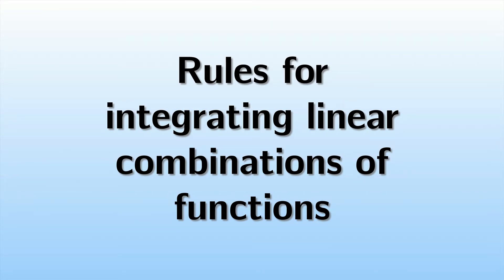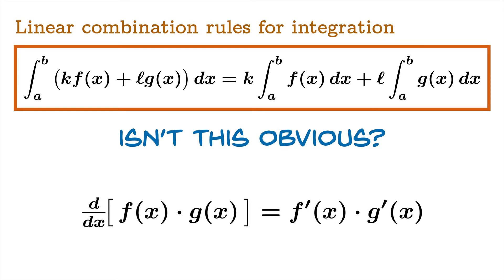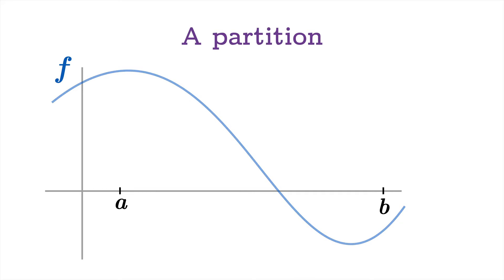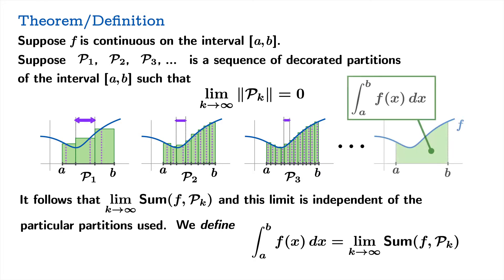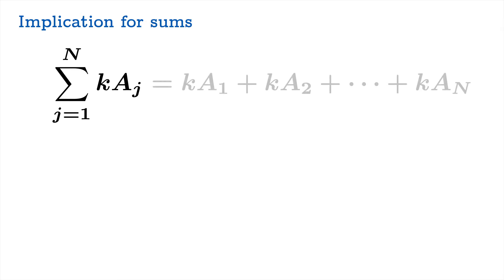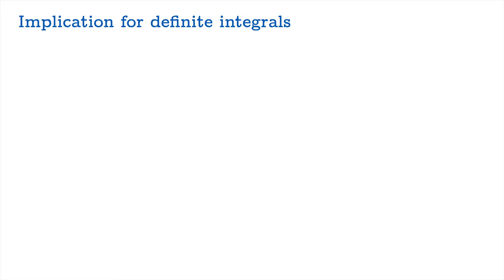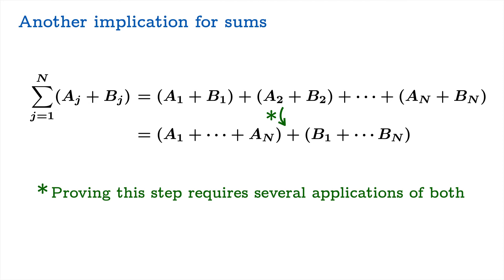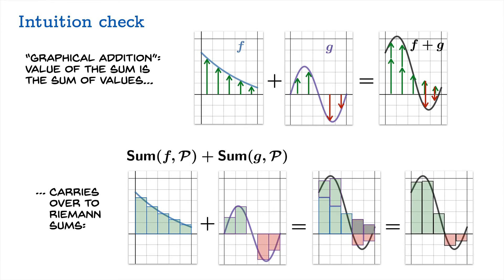Rules for integrating linear combinations of functions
We show how a) the definite integral of kf(x) is equal to k times the definite integral of f(x), and b) the definite integral of f(x) + g(x) is equal to the sum of the definite integrals of f(x) and g(x). These two rules can be combined by asserting that the definite integral of a linear combination of functions is equal to the corresponding linear combination of integrals. We end with an example that shows why this rule is valuable as a practical tool.